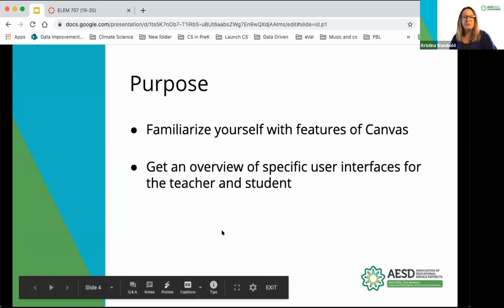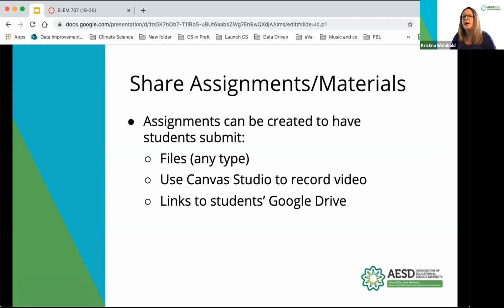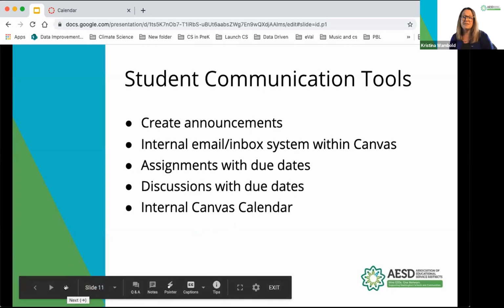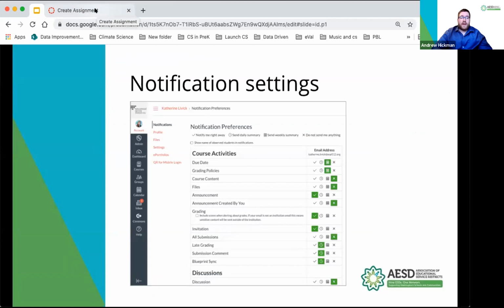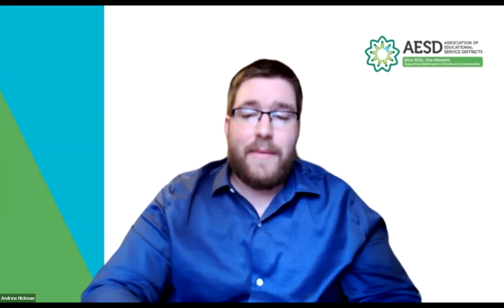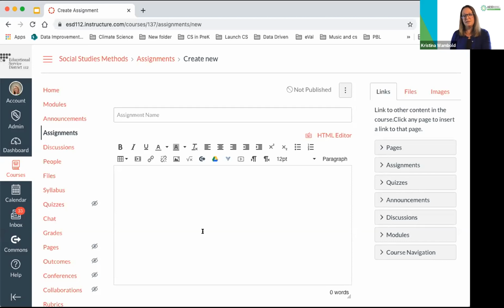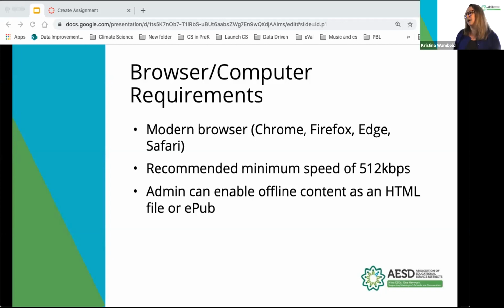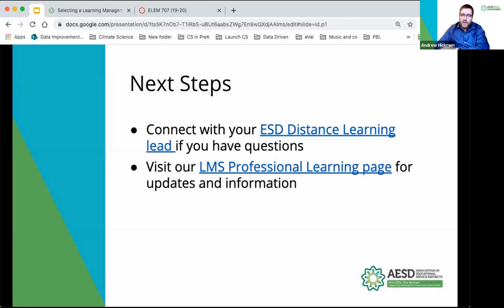AESD LMS Overview: Canvas